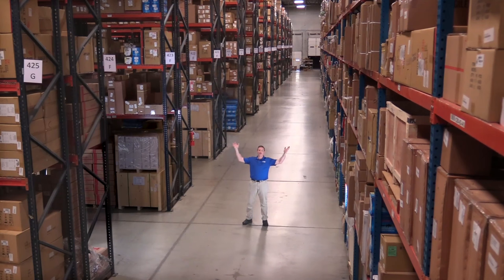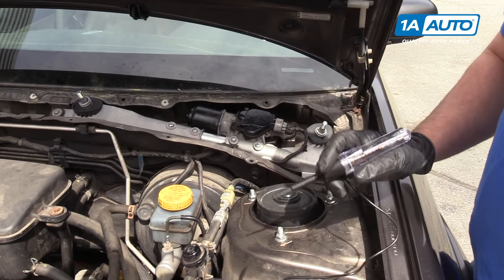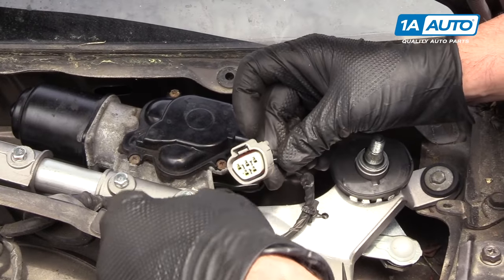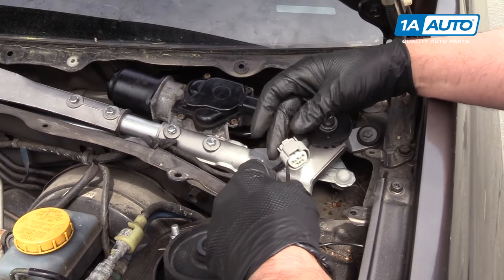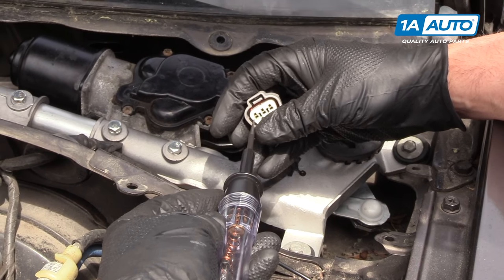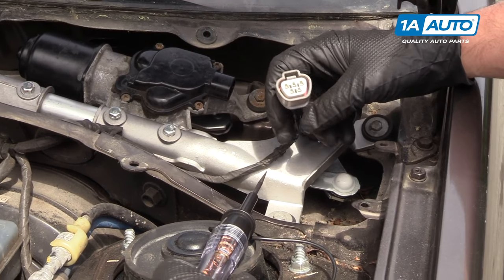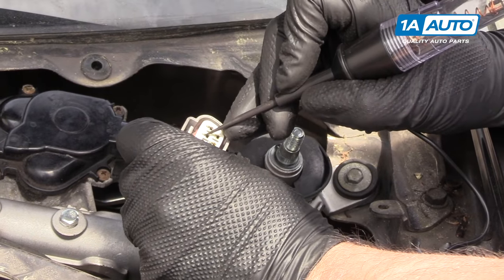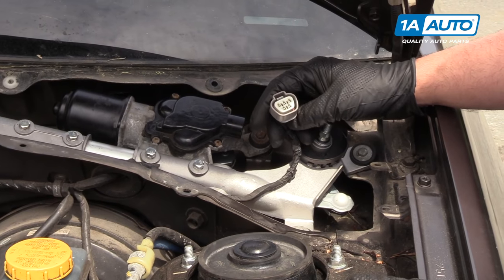How to Diagnose Your Car's Non-Functioning Windshield Wiper Motor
If you have windshield wipers that don't move when you turn them on, check out this video! We'll show you how to diagnose the wiper motor, so you can find out if the problem is electrical, or mechanical! Then you'll know what needs fixing to get the wipers going again!